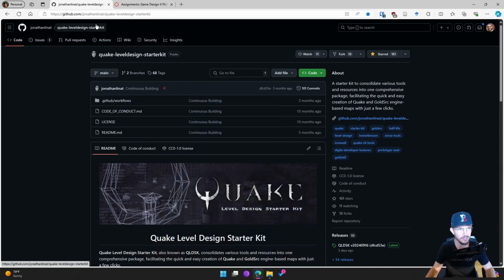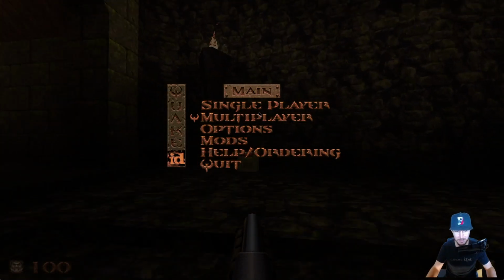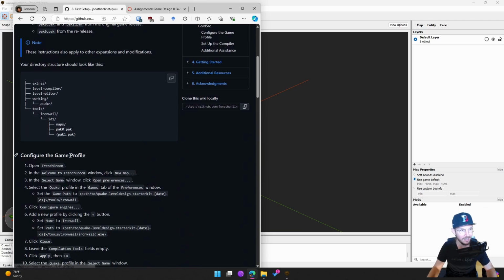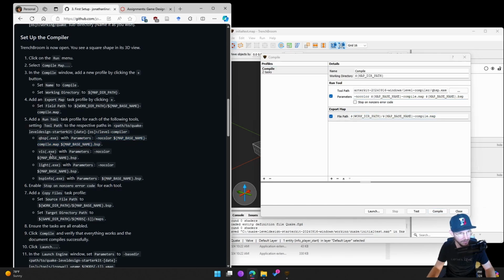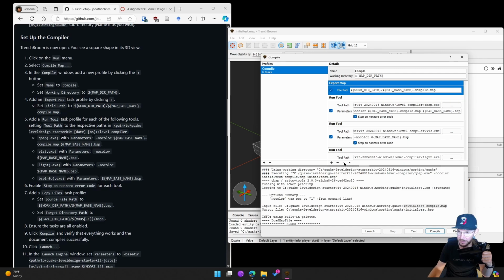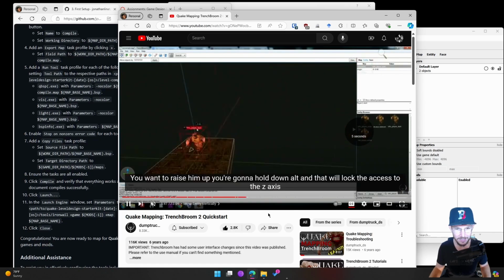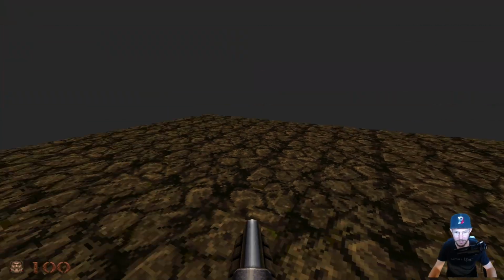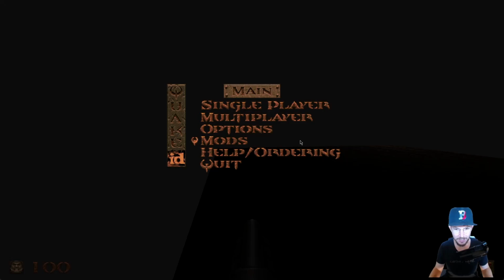Quake Level Design Starter Kit Setup Tutorial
Created as a resource for my Game Design II class, but possibly helpful to others.

Contents
00:00 - Intro
00:55 - download Quake Level Design Starter Kit
02:17 - Create folder structure
06:06 - Configure game profile
13:34 - Compiler setup
27:32 - Testing in game engine
33:13 - Adding WADs
39:40 - Turn on light.exe